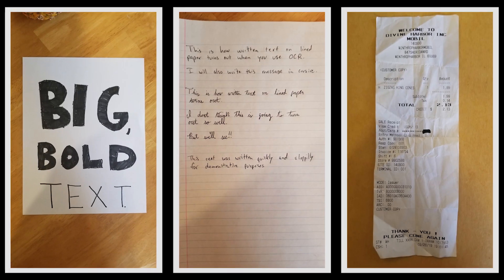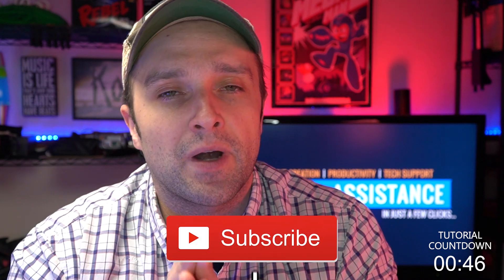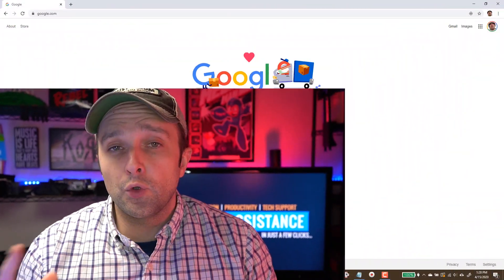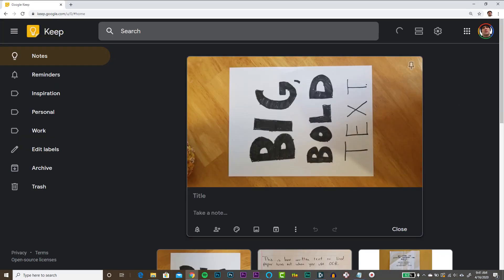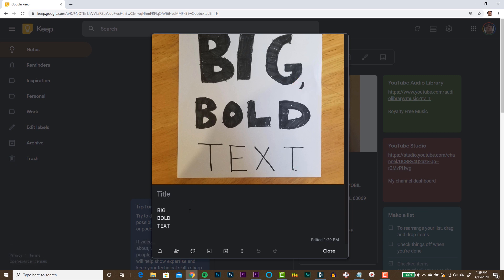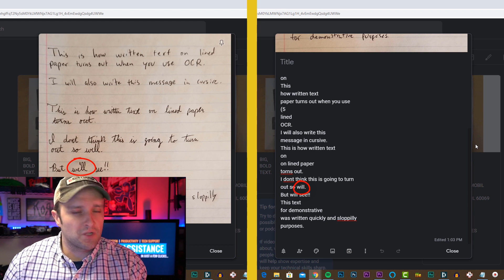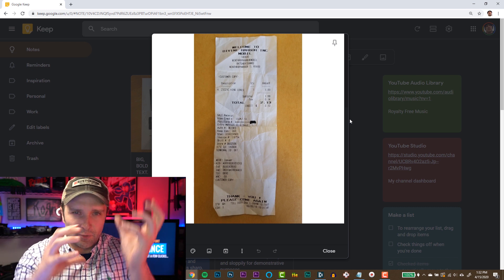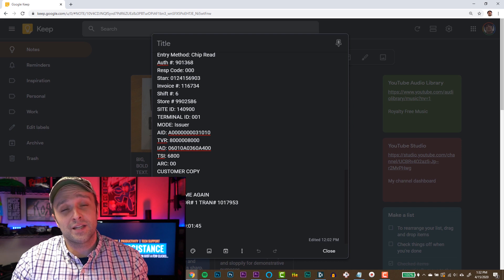How To Extract Handwritten Text From Image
If you want to extract the handwriting text from an image, look no further than Google Keep Notes.

Google Keep Notes let you extract text from a photo using Optical Character Recognition technology.

This tech scans the image, picks out the letters, and writes the words out for you so you don't have to.

Of course, no technology is perfect - this video show you what to watch out for after you extract text from a photo, as well as provides tips on how to get a clean translation every time.

More Resources*:
Mastering Google Keep